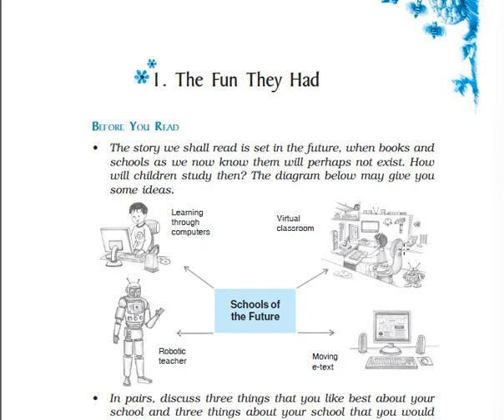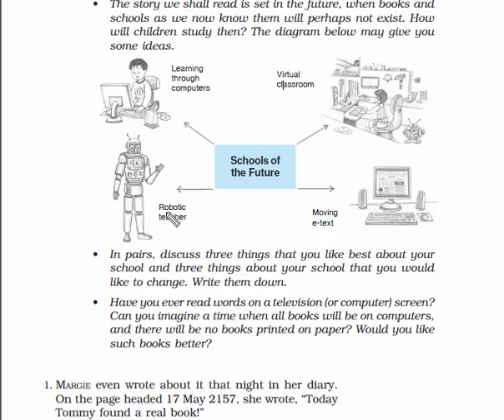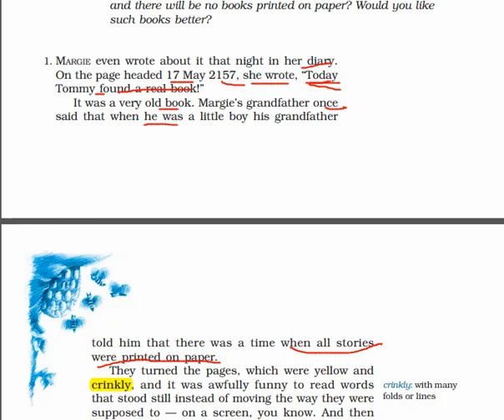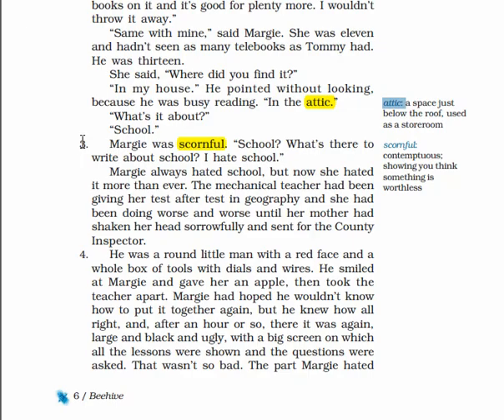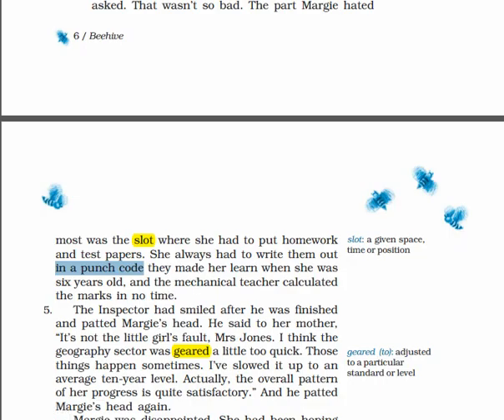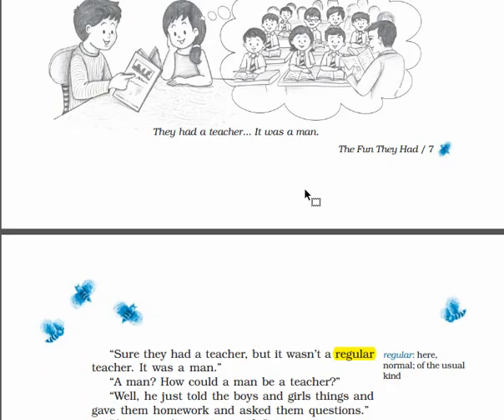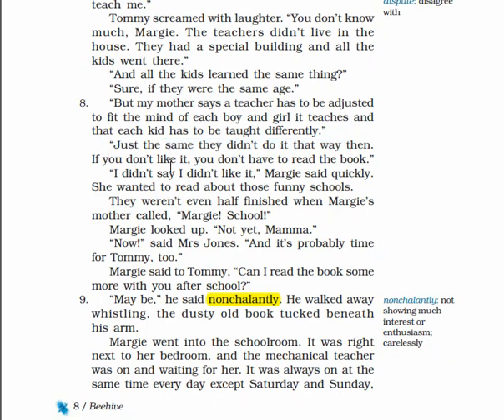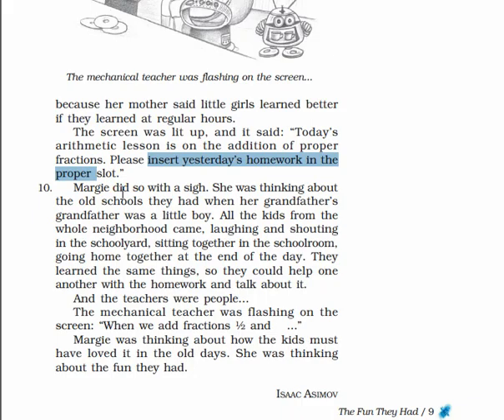The Fun They Had by Isaac Asimov Full Explanation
ENGLISH LEARNERS AND BEGINNERS, PROSE, POETRY, SHORT STORY, GRAMMAR, WRITING SKILLS, EXPLAMNATION AND SO ON.